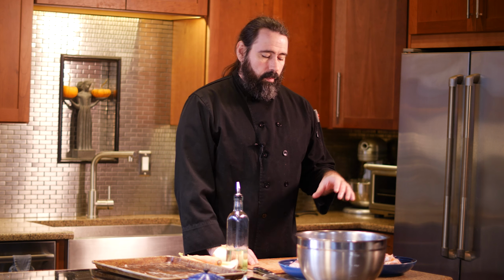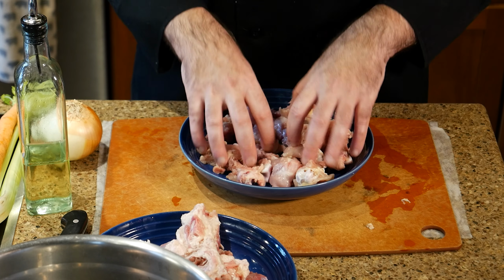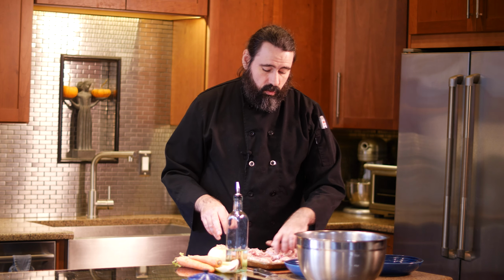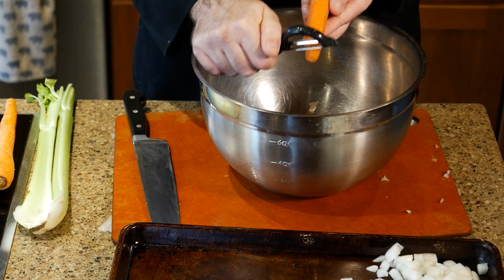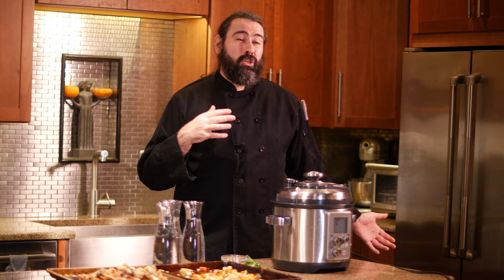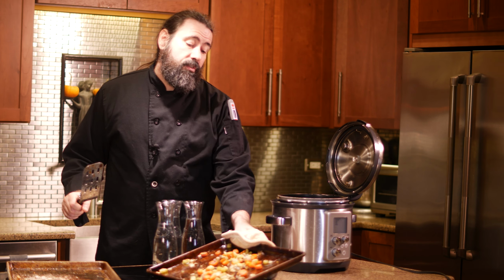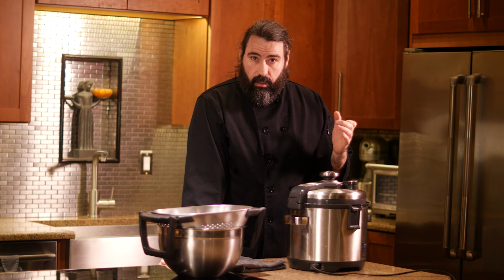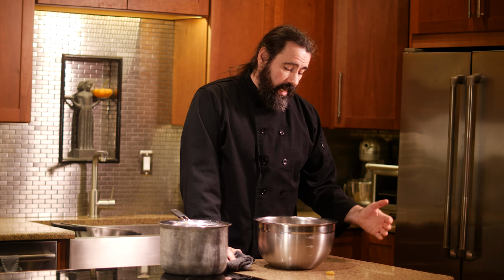101 Series - Poultry Stock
Today we make poultry stock with our turkey bones and some chicken bones. Be srue to check out the roast turkey technique here if you are making Thanksgiving dinner.